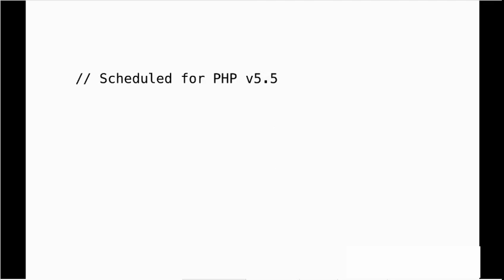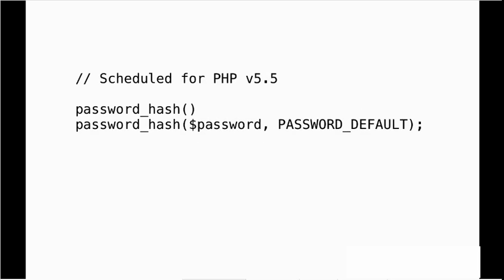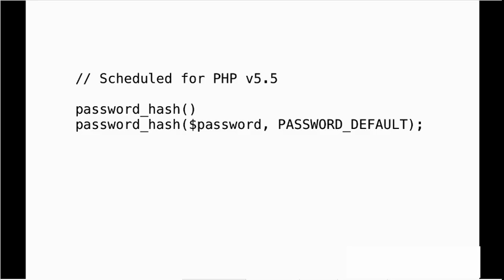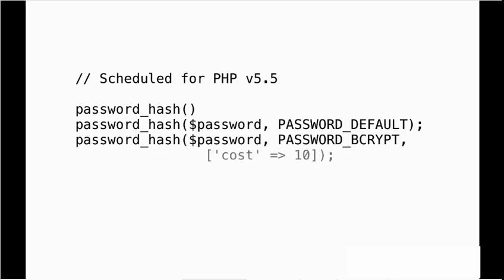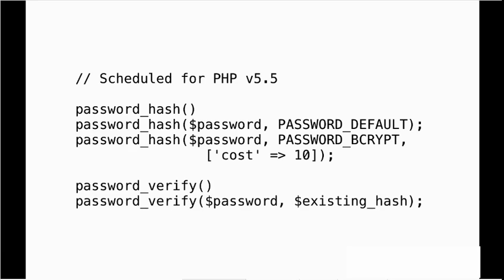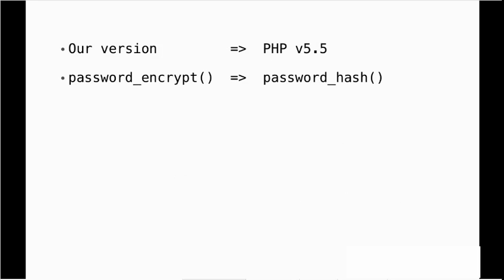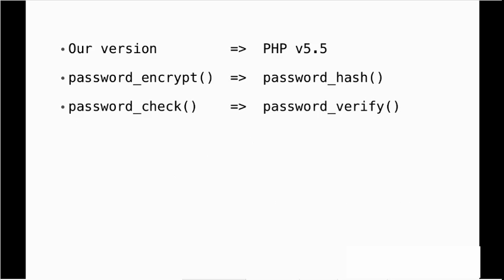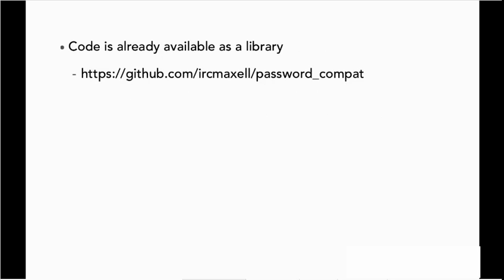New PHP password functions